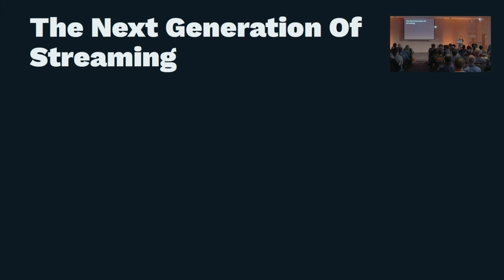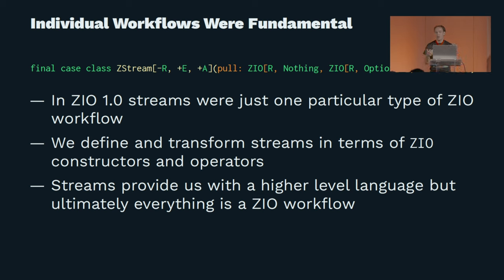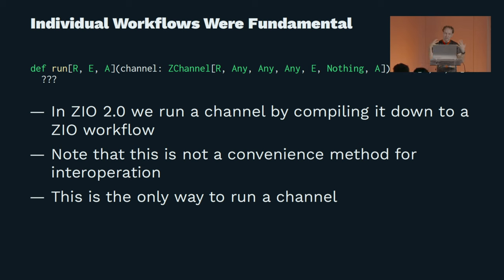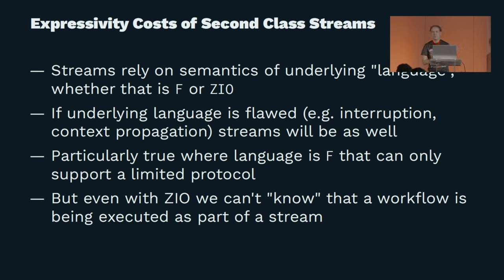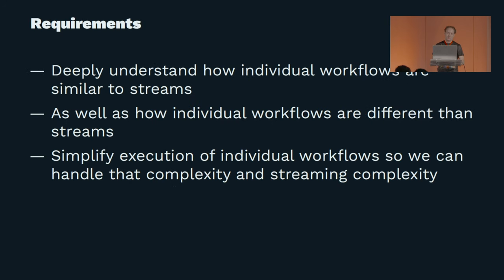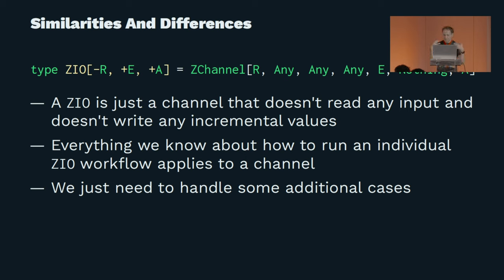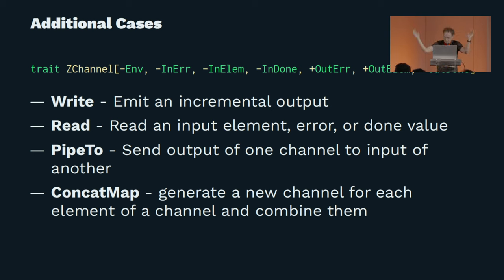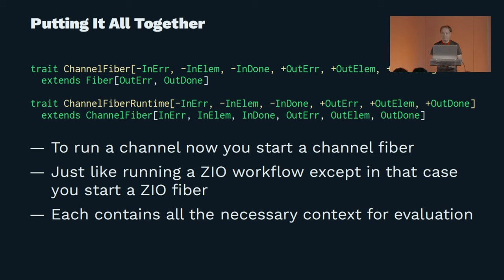The Next Generation Of Streaming by Adam Fraser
"The Next Generation Of Streaming"  by Adam Fraser at ZIO World 2023

Explore the future of streaming in ZIO 2.1 with Adam Fraser at ZIO World 2023. Discover the power of the new streaming runtime, designed for superior performance and effortless execution of workflows. Get a first-hand preview of the next ZIO version and its transformative impact on streaming.